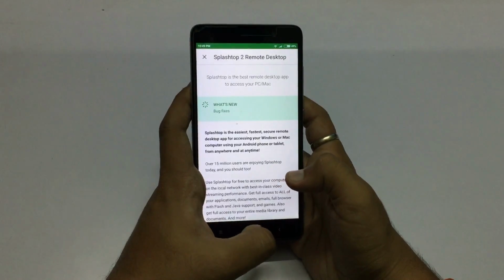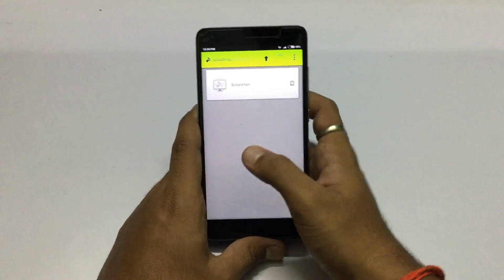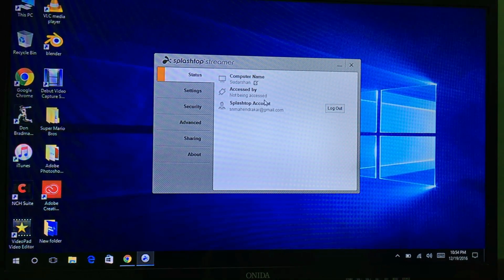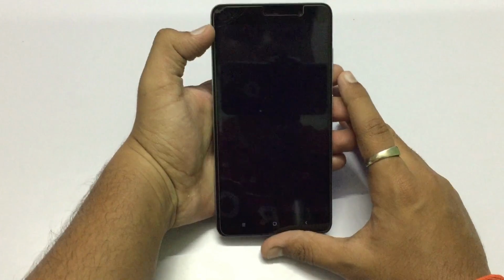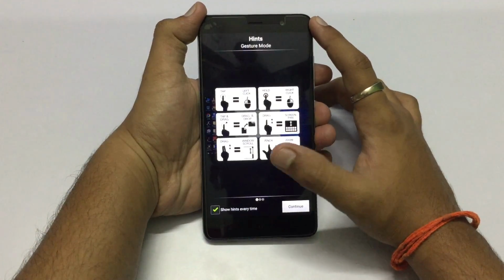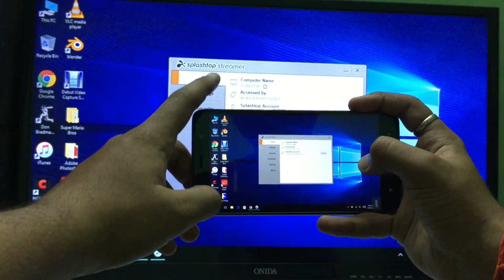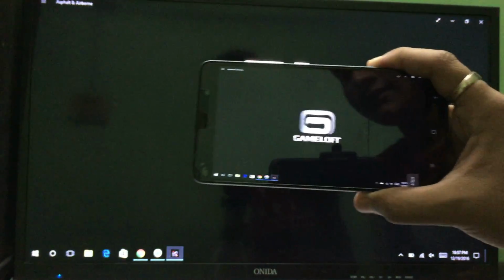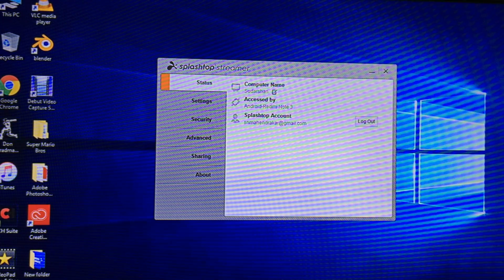How To Get Windows 11 On Any Android Phone - NO ROOT (2020)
How To Install Windows 11 On Any Android Phone - NO ROOT - 2018
100% WORKING

Welcome To TechTheory,
Where Tech Speaks...

This Video Will Guide You To Get Windows 10 On Any Android Phone Without Rooting It.

Kind Request To All Viewers,
Need Your Valuable Contribution. Regular Videos Are Uploaded On The Channel In High Quality.

Come On...

If You Don't Have A PC,

TAGS-

How to install windows using limbo on android devices
Install Windows 8 on Android devices
Install Windows 10/8.1/8/7/Vista/XP/95/Linux on Android[Fastest PC Emulator for Android Phone
nstall & Run Windows 10/8/7/XP on Any Android Phone- NO ROOT 2017 BEST Trick
How to Install Windows 10 on Android Phone[[100% Working with Proof]
How To Install Windows 10 On Android
Install Windows XP/7/8/10 on Android[Fastest PC Emulator for Android Phone ]
Install windows XP/7/8/10 On Any Android without Root [ Fastest PC For Android phone ]
Install Windows 10/8.1/8/7/Vista/XP/95/Linux on Android 2017
Install Windows 10 on any android smartphone
DUAL BOOT WINDOWS 10 TABLET